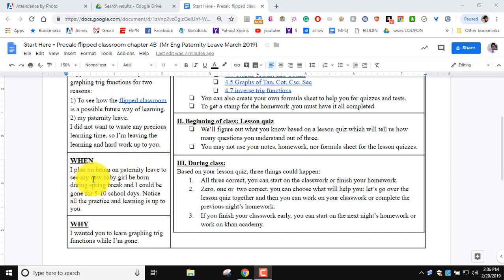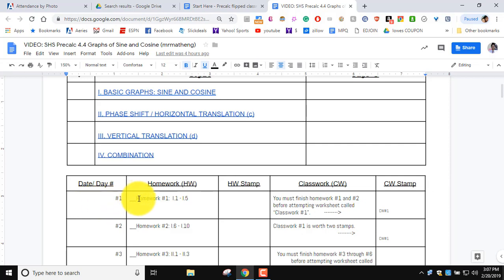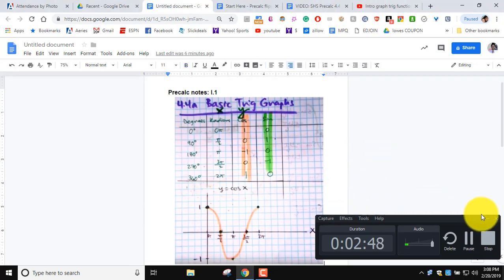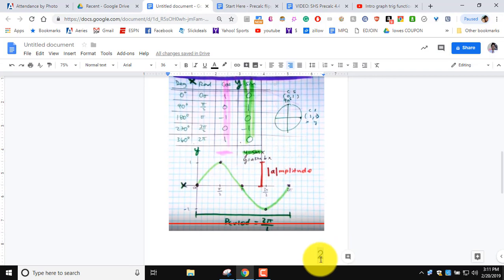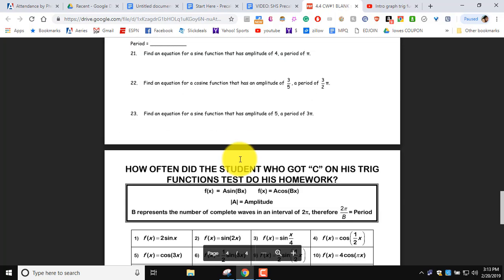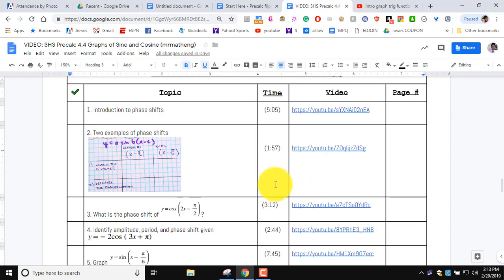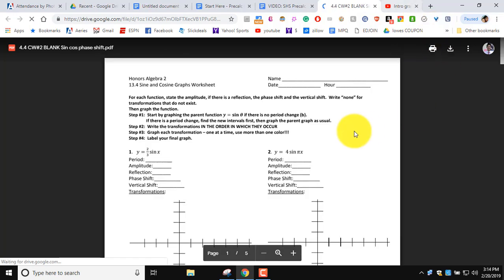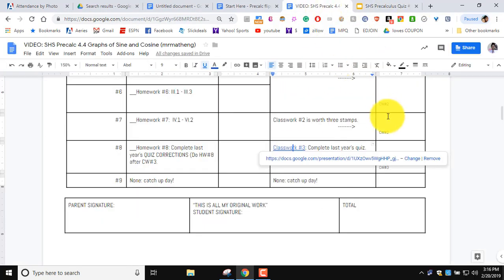Start Here Precalc flipped classroom chapter 4B Mr Eng Paternity Leave March 2019